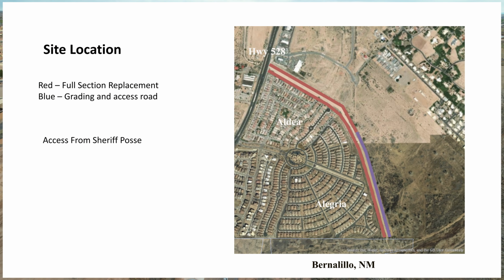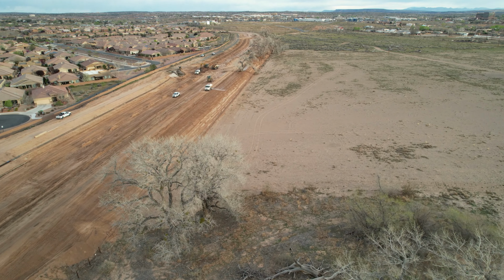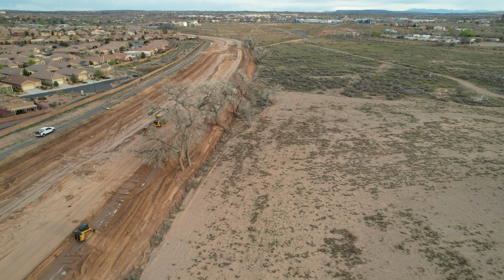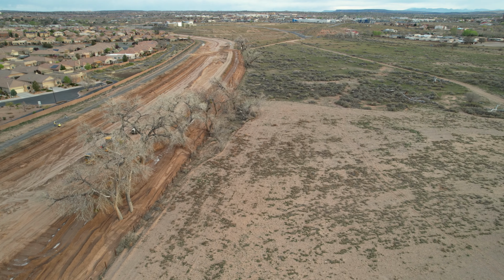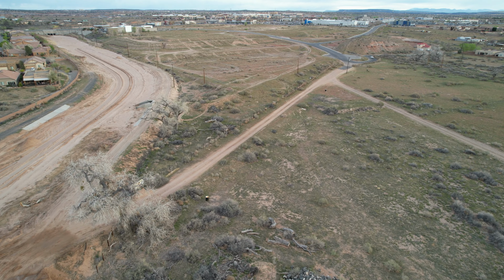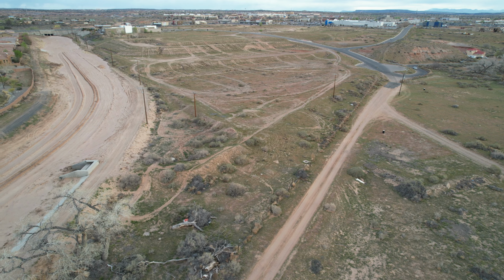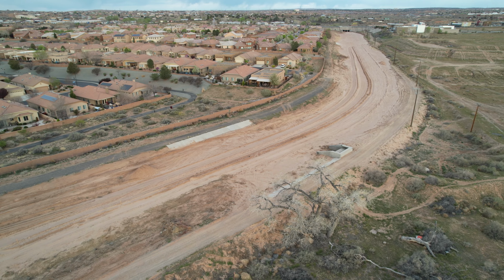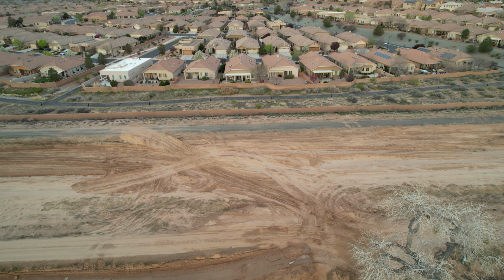Lower Arroyo Venada Bank Stabilization Project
The Lower Arroyo Venada Bank Stabilization Project is a 2.9 million dollar project being done by Southern Sandoval County Arroyo Flood Control Authority.  The project is in Bernalillo, New Mexico on the west side of the Rio Grande River between Highway 528 and the river.  The project began in March 2023 and is expected to be completed by October 2023.  The purpose of the project is to improve water flow through the arroyo, mitigate flooding in the lower part of the arroyo where it flows into the Rio Grande River, and prevent erosion of the banks of the arroyo.  The work begins near the bridge where Highway 528 crosses over the arroyo.
Water that flows into the Arroyo Venada begins as far away as Mariposa, a distance of over 7 miles.  Much of this area is sandy and during heavy rains, the sand can be deposited in the arroyo which raises the level of the arroyo, clogs channels, and can cause flooding.
Summer thunderstorms can dump significant amounts of water that drain into the various tributaries that flow into Arroyo Venada.  These torrents can cause the banks to erode threatening the subdivisions of Aldea and Alegria on the southern edge of the arroyo.
The plan is to deepen the channel and line the banks with riprap (rocks) to prevent erosion and improve the flow of water through the arroyo.
This video was shot on April 13, 2023 and shows the work beginning where debris is removed and the channel is deepened.  Grading along the edges of the bank has begun.
Several years ago, the Bureau of Reclamation dug a channel to divert some of the flow of the Rio Grande into a more straight direction to prevent erosion of a bank on the west bank of the river.  They also dug a channel to join the Arroyo Venada with this diversion channel and placed riprap along the east side of the bank where the arroyo makes a turn to the south.  This has helped prevent that spot from flooding during heavy runoff.